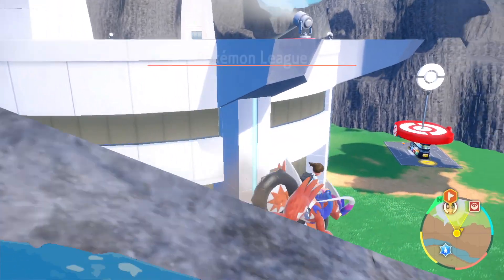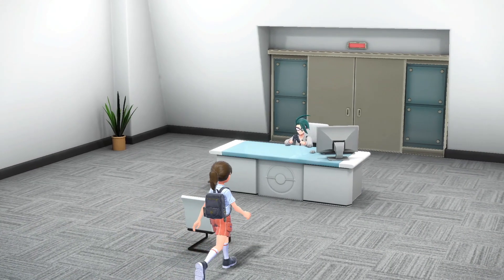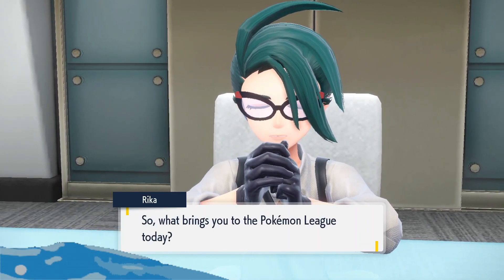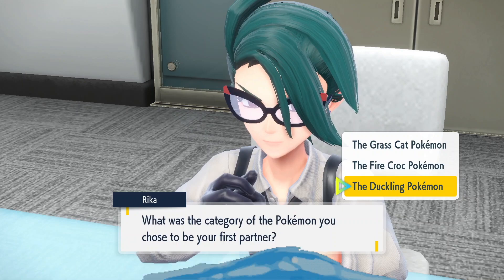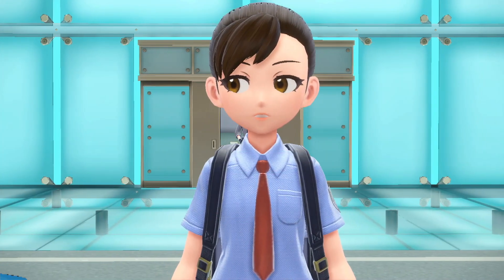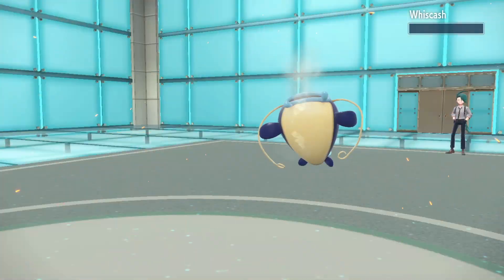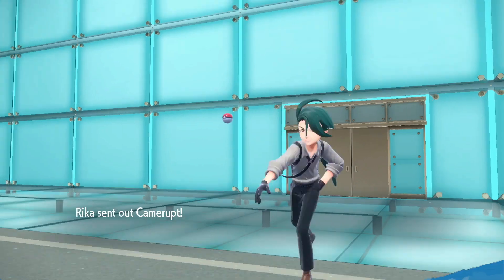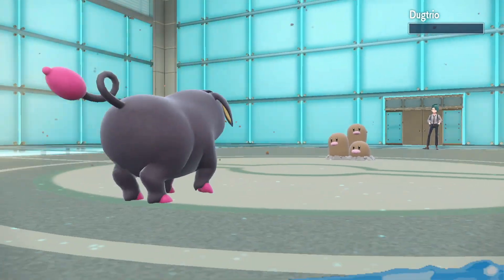Going to the Pokemon League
Going to the Pokemon League. Answering the interview questions, and battling two people. In Pokemon Scarlet on a Nintendo Switch.